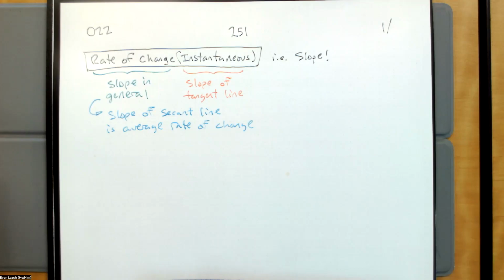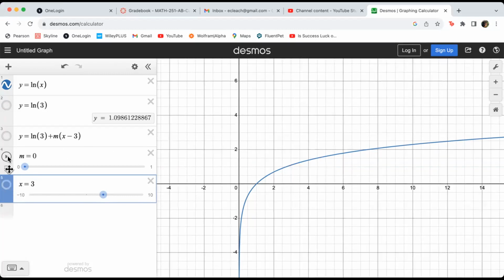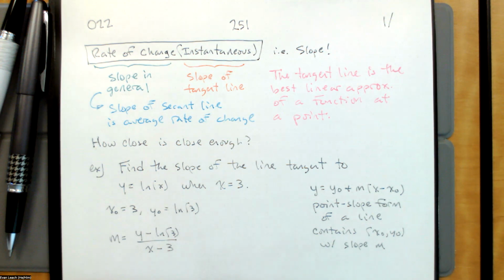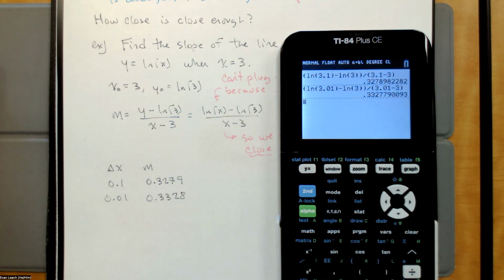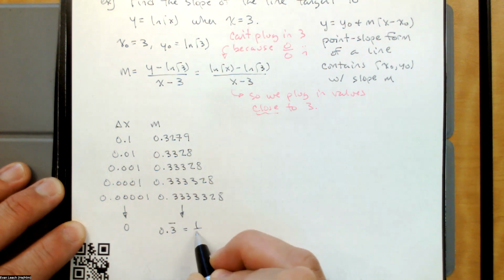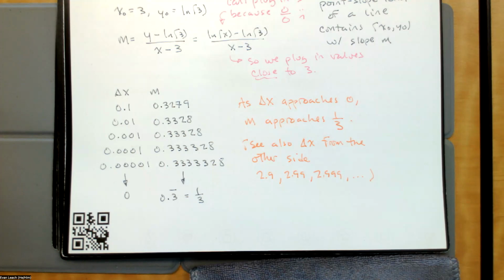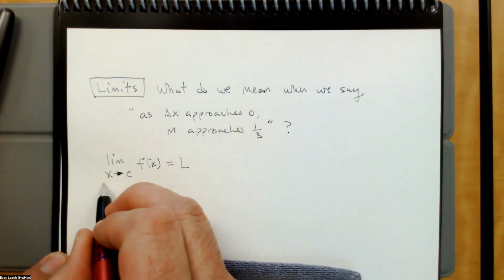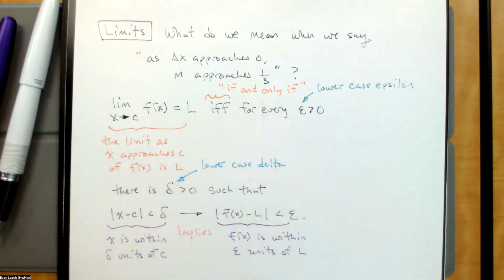251.022.1 Rate of Change 3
In this video, we find the slope of a line tangent to a curve at a given point. Then we introduce the idea of a limit.